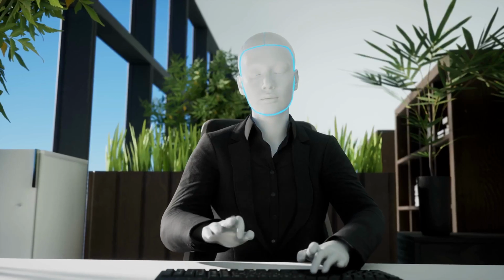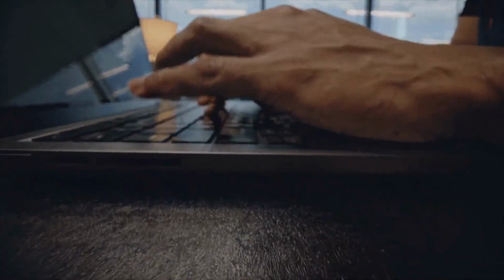HeyGen vs Synthesia Which AI Avatar Tool Should You Choose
HeyGen vs Synthesia: an honest, creator-first comparison. We test editors, avatar libraries, realism, templates, and pricing—then show how Vizard multiplies your output by auto-clipping and scheduling your best moments.

- Editors: HeyGen’s timeline (background/avatar/script lanes) vs Synthesia’s slide-style scene builder
- Avatars: HeyGen’s massive catalog vs Synthesia’s expressive, natural feel\n- Quality tests: angry, excited, calm tones; lip sync, micro-movements, delivery nuance
- Templates + AI assistants for faster scripting and assembly
- Pricing trade-offs: unlimited exports and tiers in HeyGen vs minute caps and polish in Synthesia
- Who each tool fits best (marketing, internal training, high-volume content)

Quick verdict
- Pick Synthesia for top-tier realism and smooth marketing workflows\n- Pick HeyGen for volume, variety, and budget-friendly internal content\n- Add Vizard to: auto-find highlights, make viral-ready shorts, caption/format per platform, auto-schedule via Content Calendar

Search terms HeyGen vs Synthesia, AI avatar generator review, best AI avatars 2026, avatar video quality, AI video templates, repurpose long-form to shorts, social media automation, webinar clipping.\n\nLink to try Vizard

If you want step-by-step workflows (HeyGen + Vizard or Synthesia + Vizard), drop a comment and I’ll share templates.